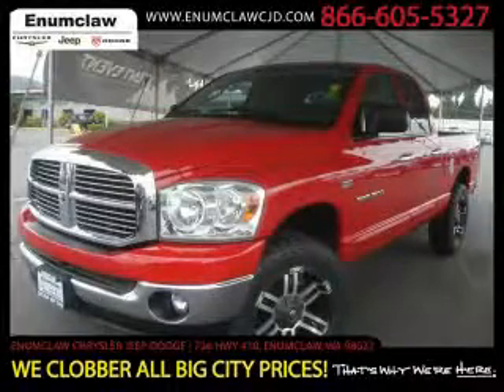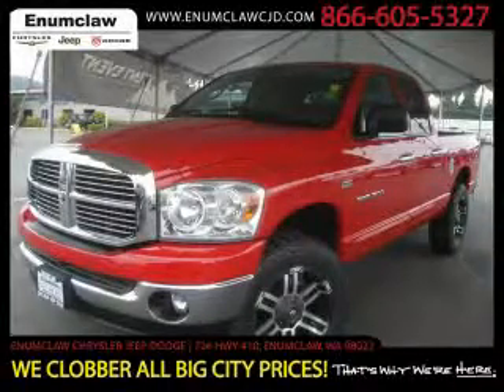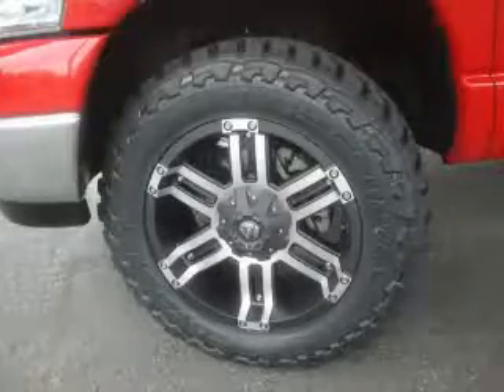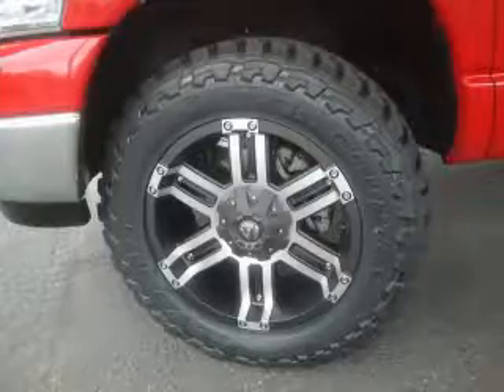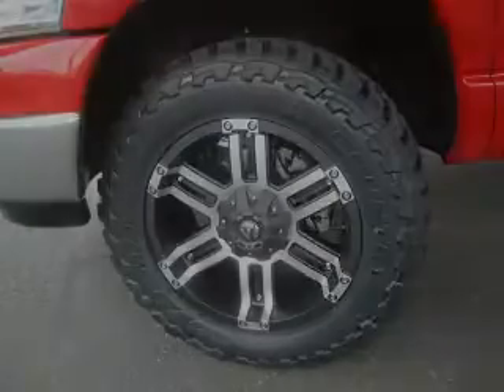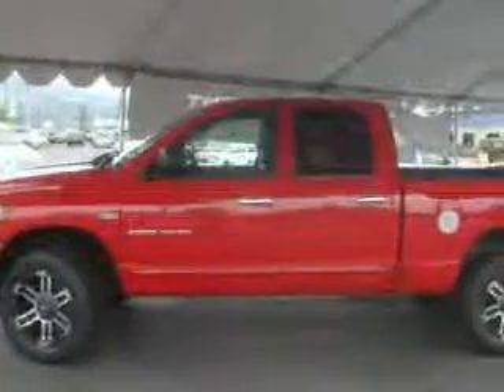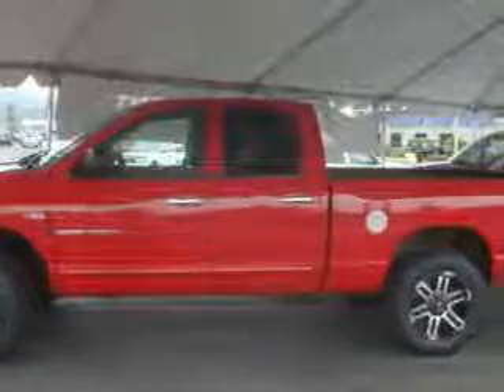Pre-Owned 2007 Dodge Ram Renton WA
Year: 2007
 Make: Dodge
 Model: Ram
 Engine: 5.7L V8 SFI Hemi
 Trans.: Automatic
 Exterior: Red
 Miles: 50,202
 Interior: Slate

 Pre-Owned 2007 Dodge Ram Enumclaw WA